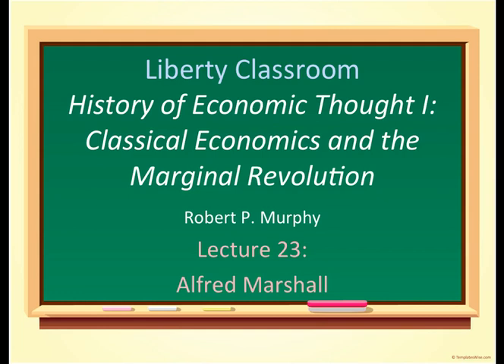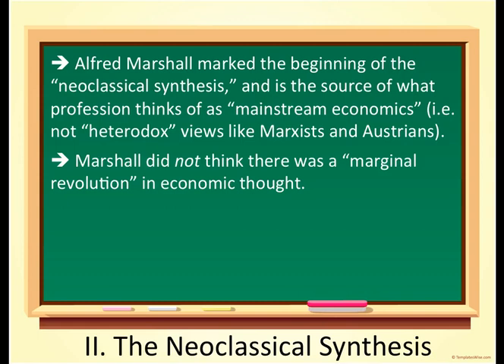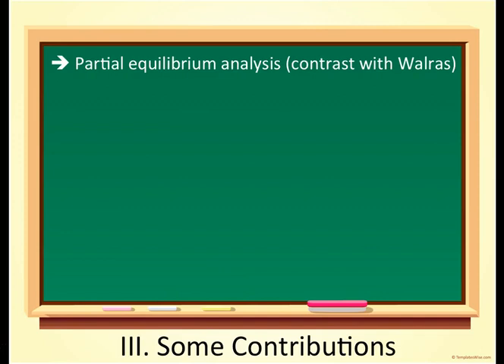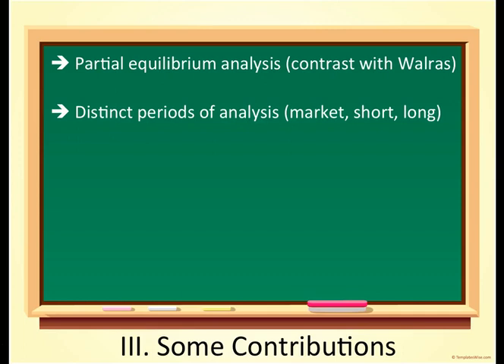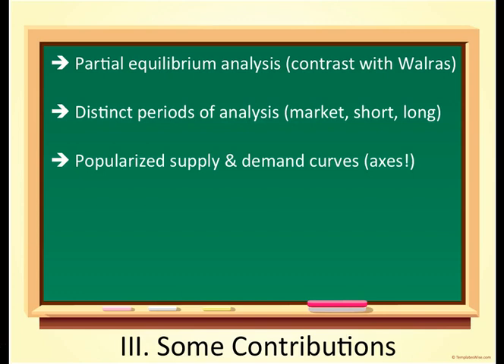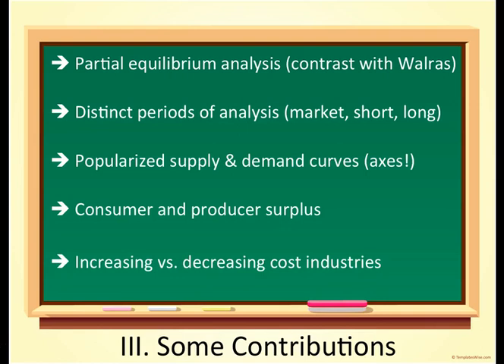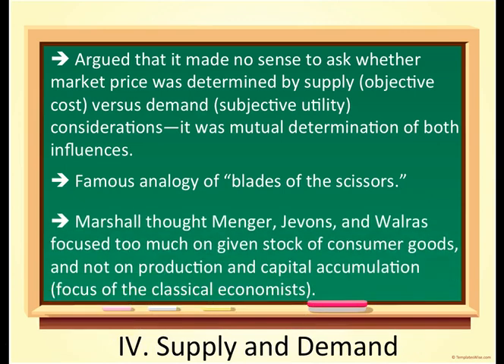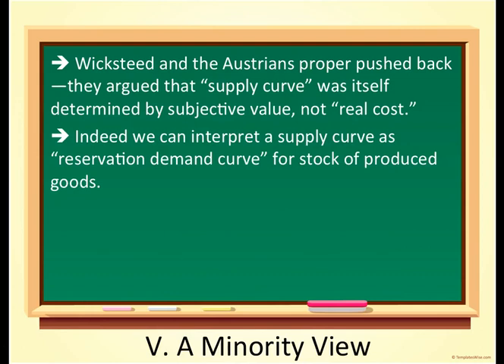23 alfred marshall